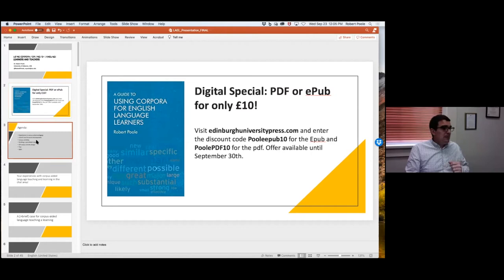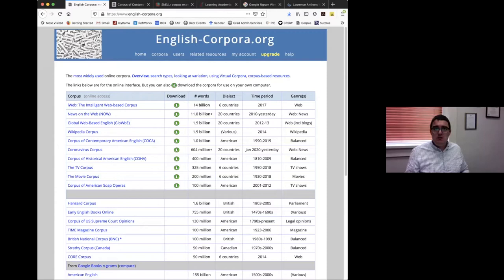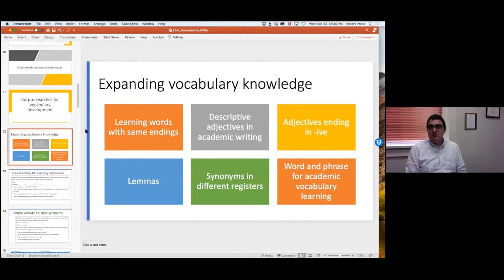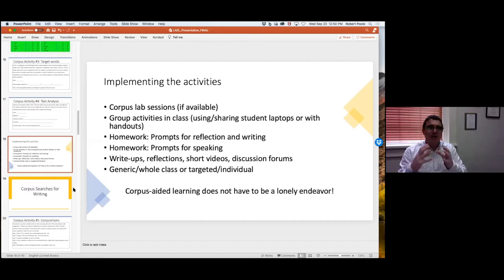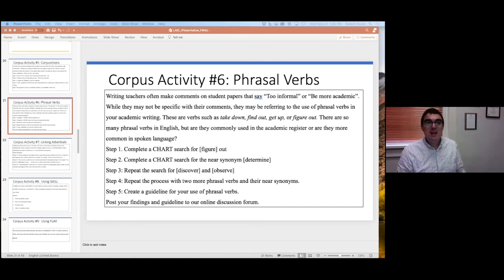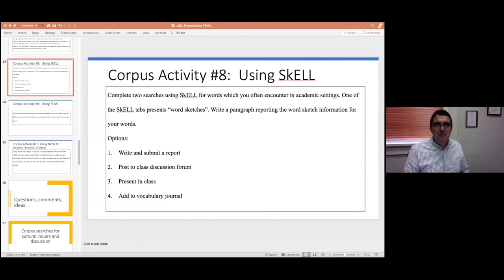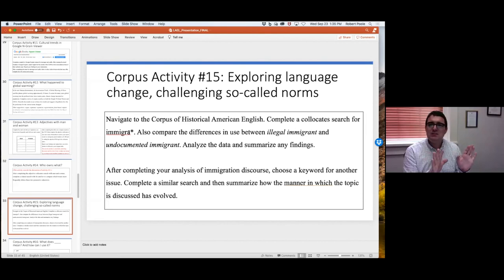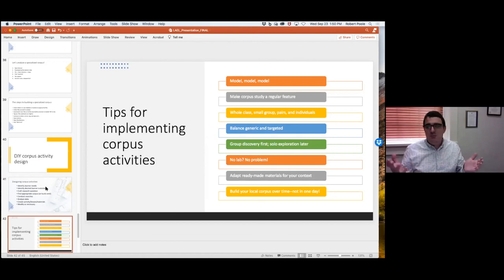Robert Poole – 09.23.2020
Presenter: Robert Poole, University of Alabama, USA

Title: Using Corpora for English Language Teaching and Learning